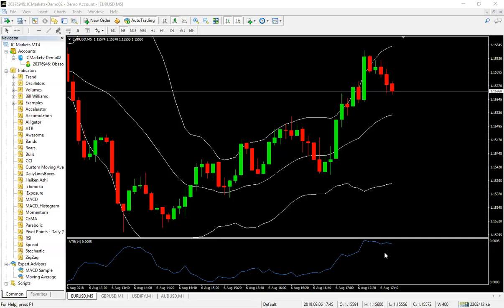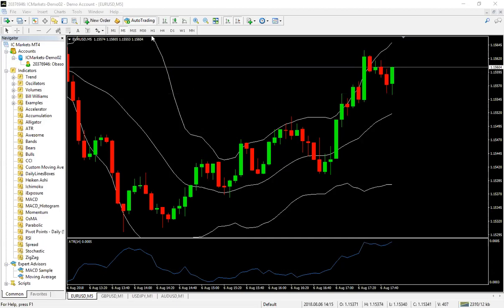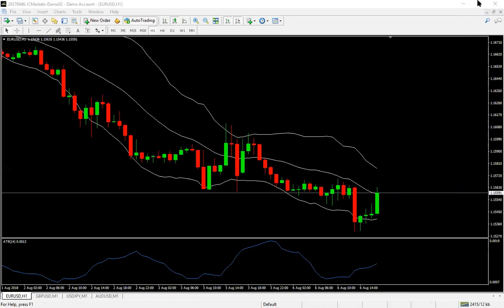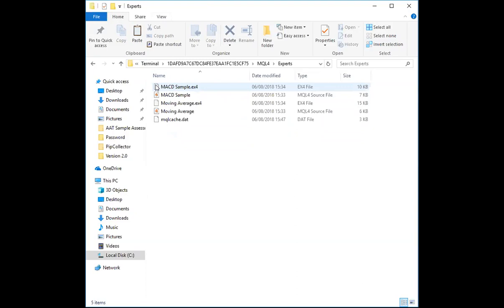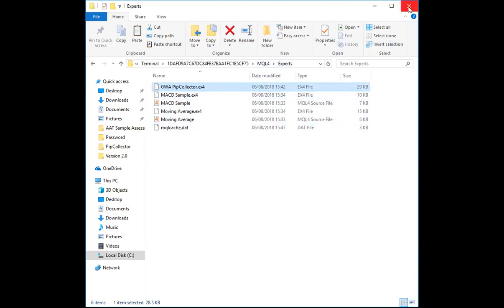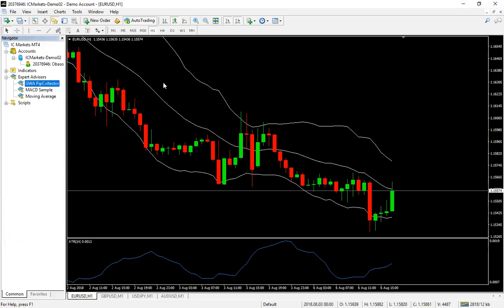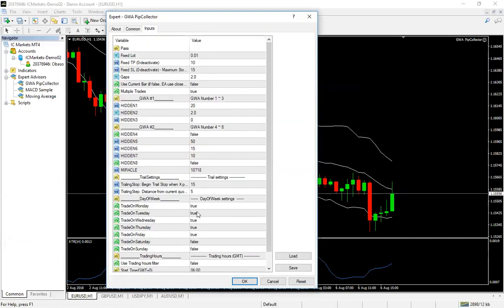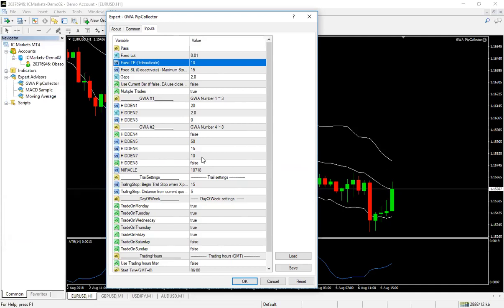How to Install an AutoTrader on MT4 - PipCollector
You can download the Pip Counter AutoTrader from our Telegram channel @

The PipCollector being an Autotrader, once it is installed and the settings put in place, the PipCollector would enter a trade for you immediately it spots the trading setup as programmed/coded by us on the MT4. You don’t have to activate or triggered it manually. Simply set it to the H1 timeframe and let it do its thing. It also closes the trade for you according to your settings.

The PipCollector is best for scalping for 10 pips...but lots of times, the market gives us even more, which is all well and good.
However, see below for trade recommendations.
If your broker does not give you a good pip spread on the minor pairs, then focus on just the major pairs. set it to at least 6 - 7 pairs to start with.

The PipCollector can be set to take single or multiple trades in accordance to your choice.

Preferred TF = H1
Fixed TP = 10 pips
Fixed SL = 20 pips
Preferred initial lots = 0.01 (depending on account size)
Variable TP and SL = when you use Trailing Stop

Note that the older versions are not automatically upgraded. Each new version for now has to be downloaded and installed afresh.